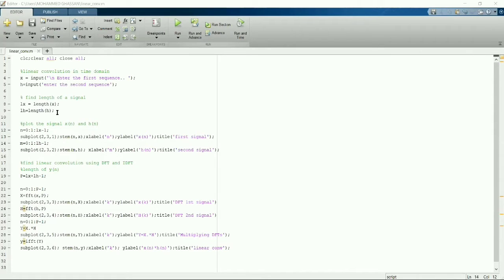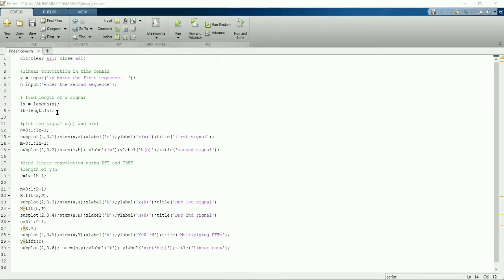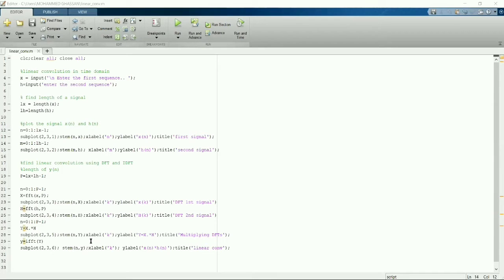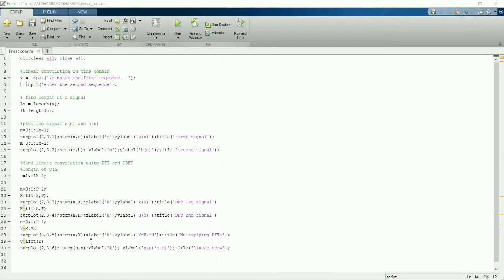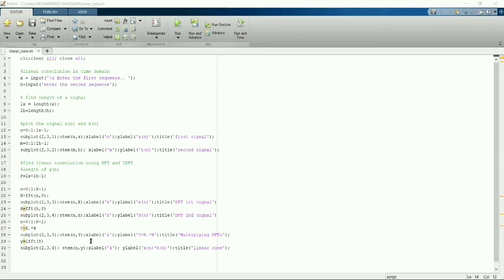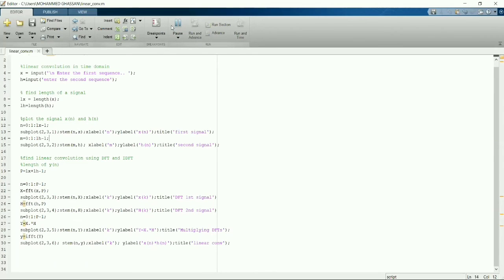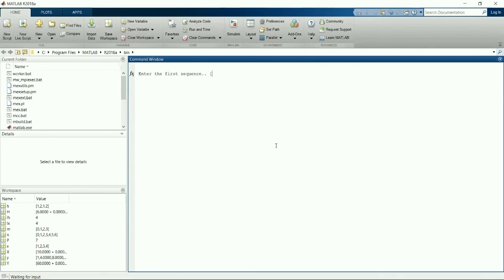Convolution using MATLAB || Part-3 || using property of convolution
This video is uploaded by Mohammed's lagoon